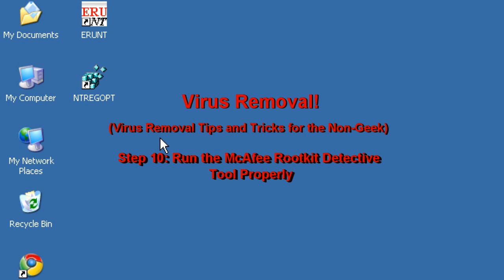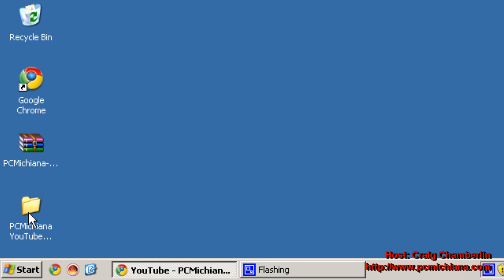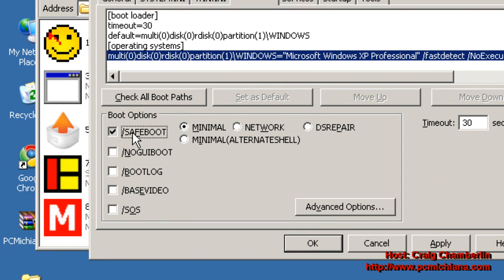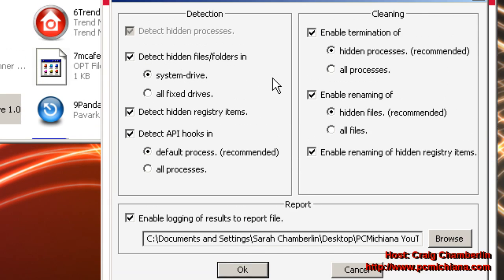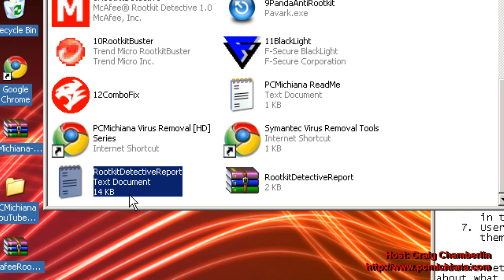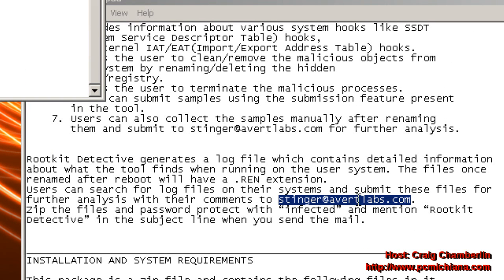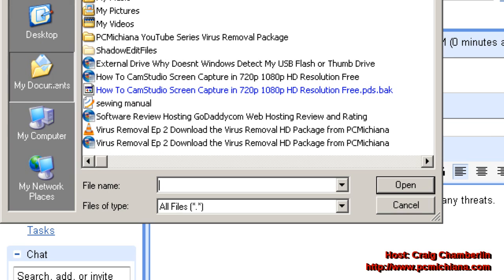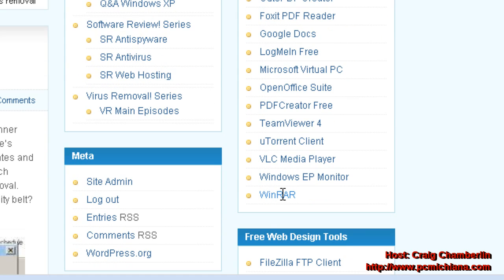McAfee Rootkit Detective Tutorial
This video is a McAfee Rootkit Detective tutorial of the free virus removal tool.